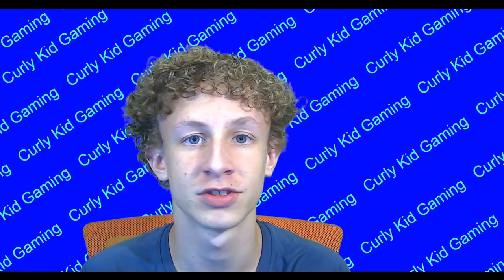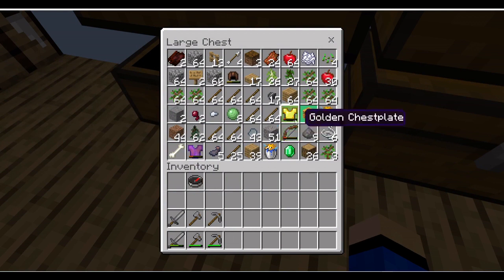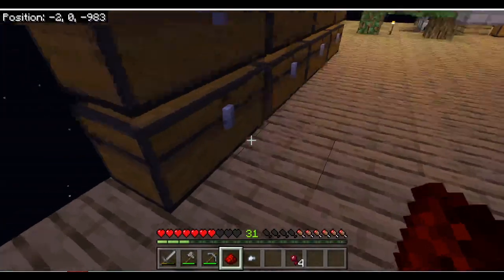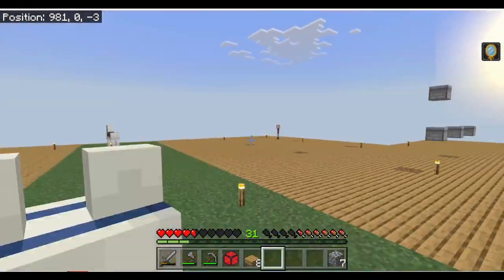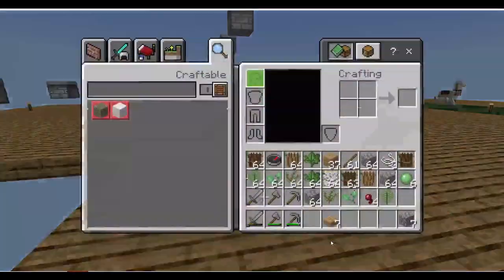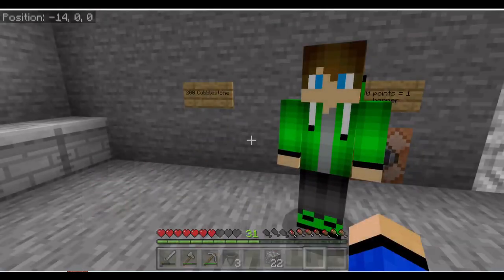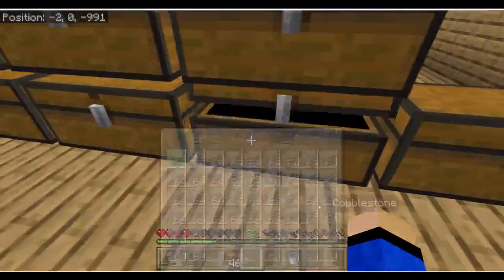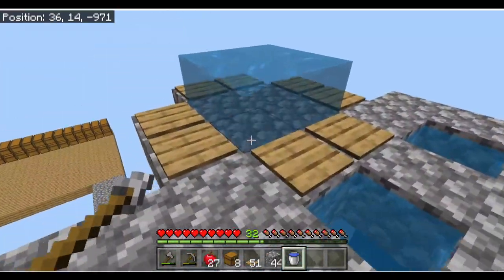Making A SQUID Farm In Sky Farm!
Sky Farm: S1, E3